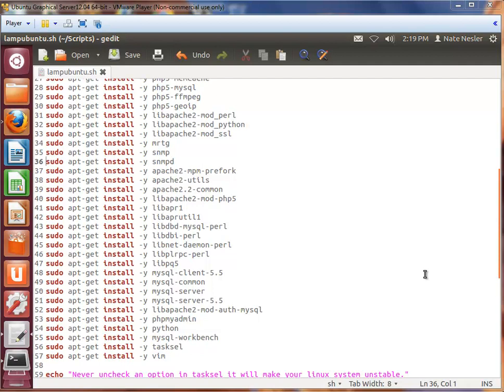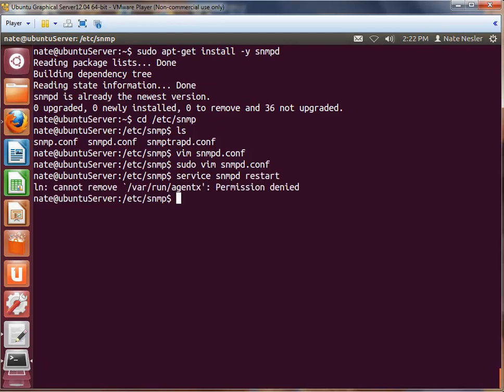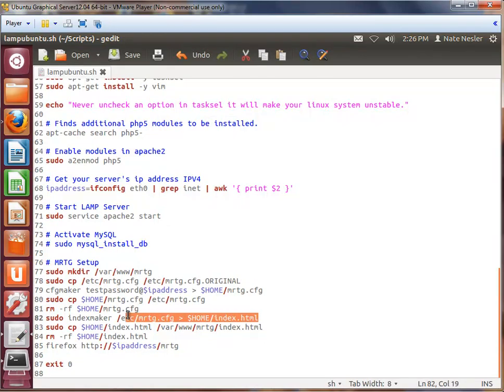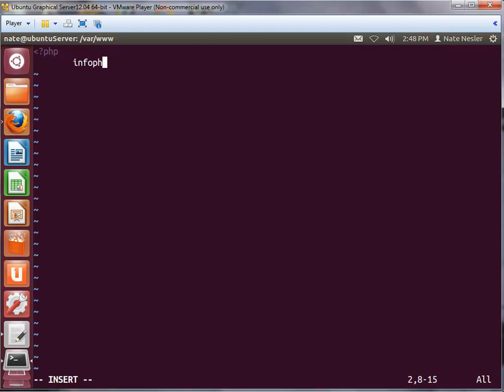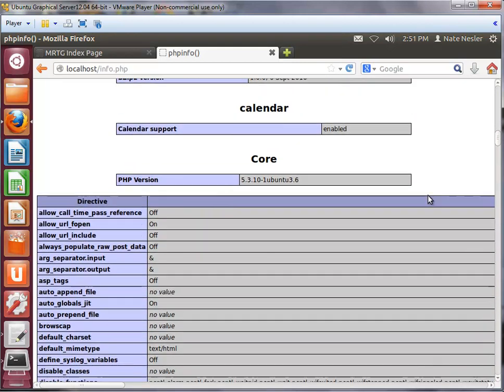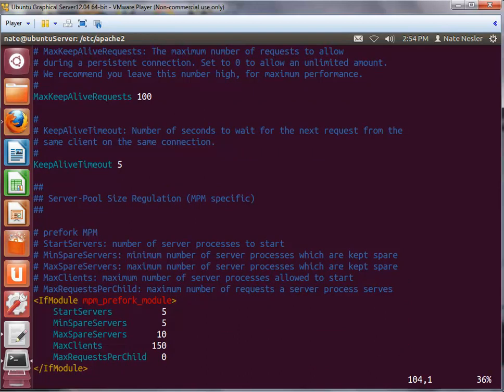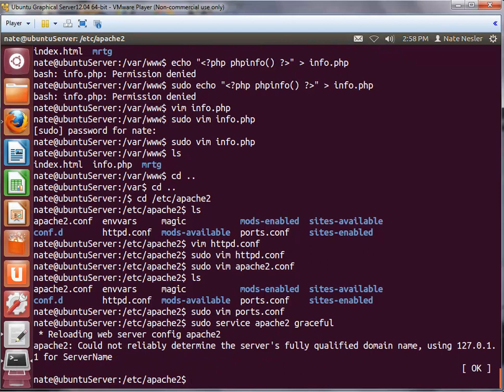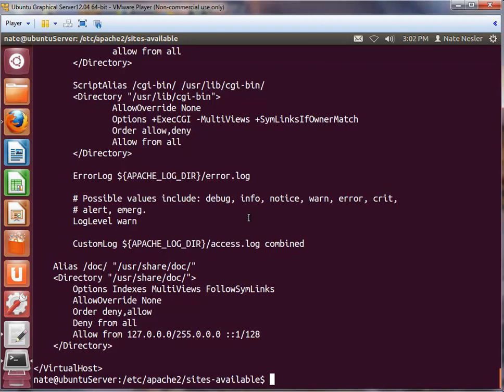Linux Ubuntu LAMP Server InDepth Part 02